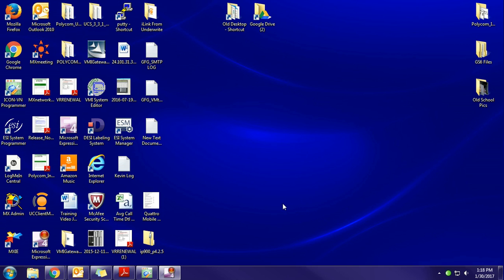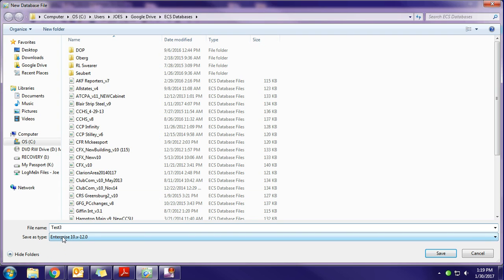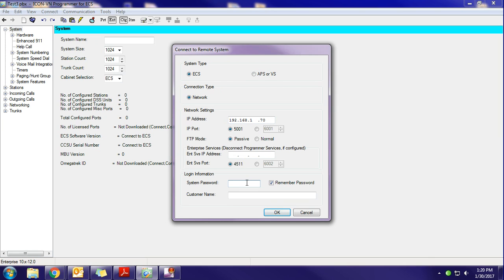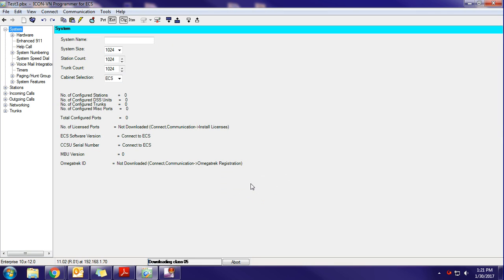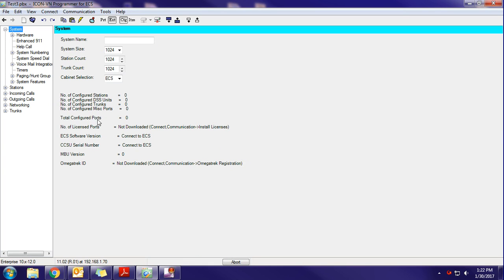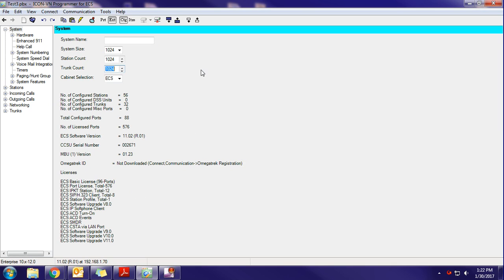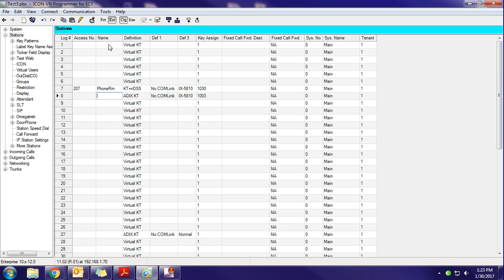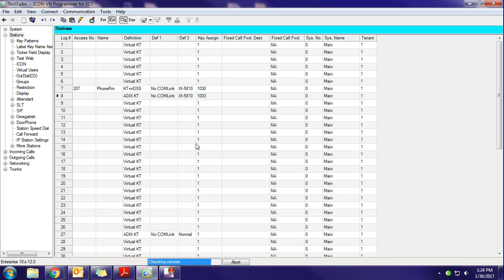Iwatsu ICON-VN Programmer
Quick tutorial on accessing your Iwatsu ECS Phone system via the ICON-VN Programmer.  Covers creating a database, uploading, downloading, and basic changes.